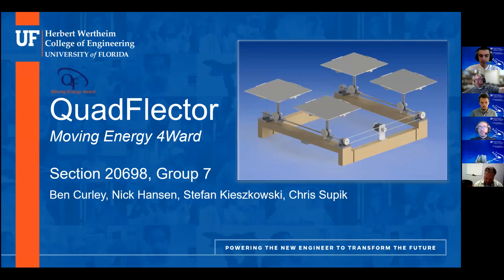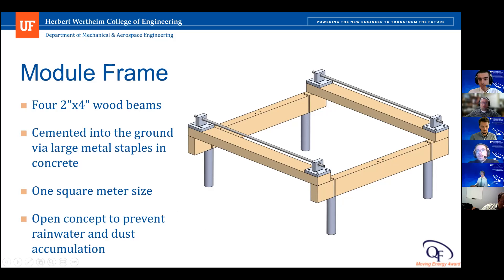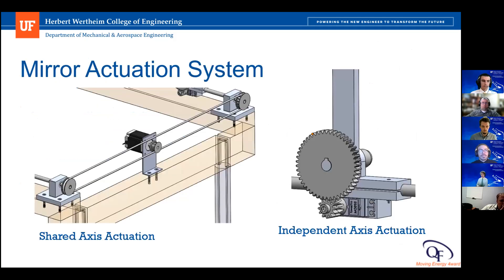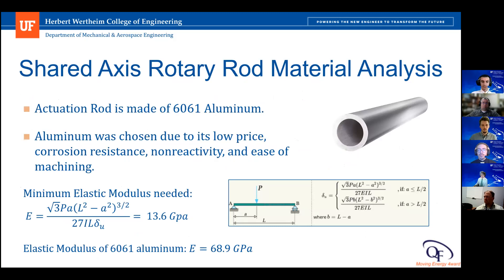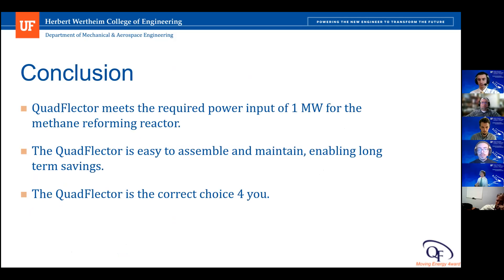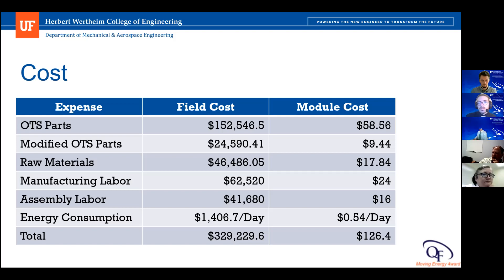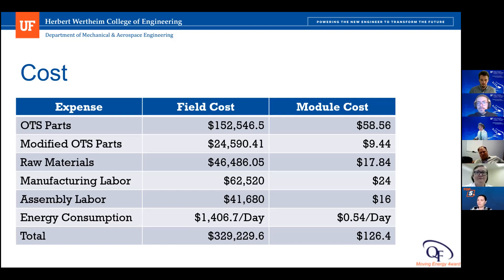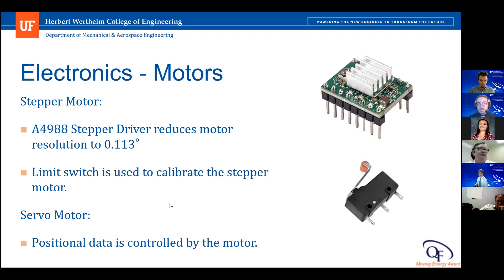2022 Spring EML4501: Group 07 - QuadFlector